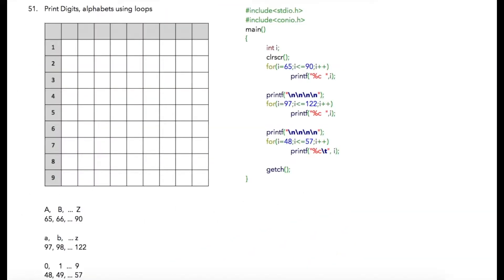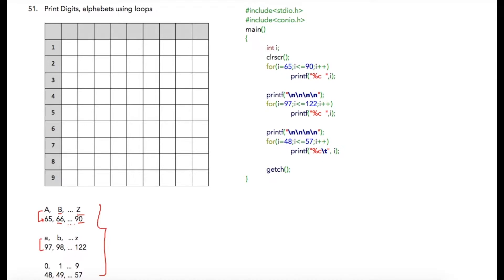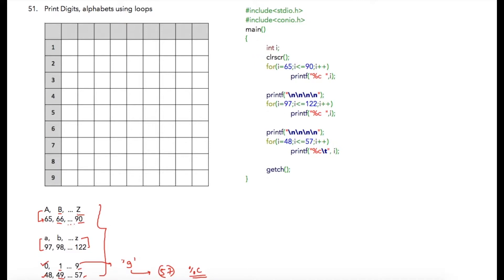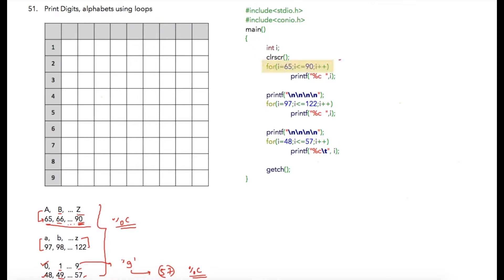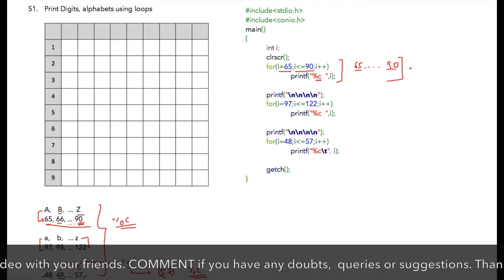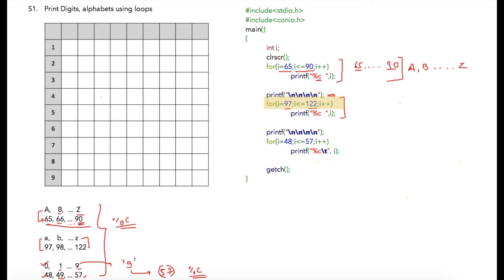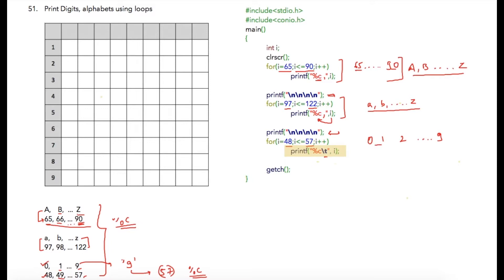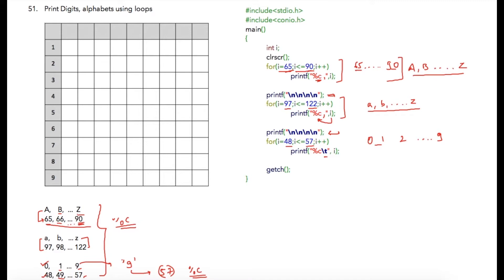Module 8 - Lesson 5 ► Print all digits, alphabets using FOR loops [Learn Programming]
Write a program to print all digits and alphabets using for loops in C programming. Learn about pattern programming using FOR Loops. Here are few more advanced programs in C language. Develop your programming logic, by learning about basics in C Programming. This is our series in a step by step video based series.

●  101 Programs to Build Your Programming Logic

●  Lets stay in touch!